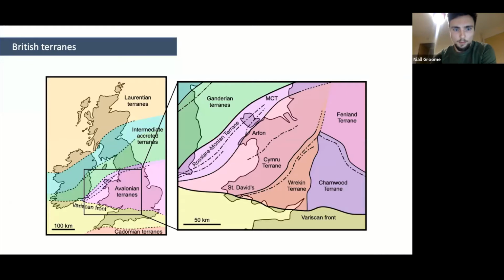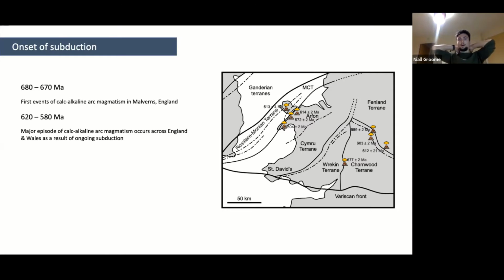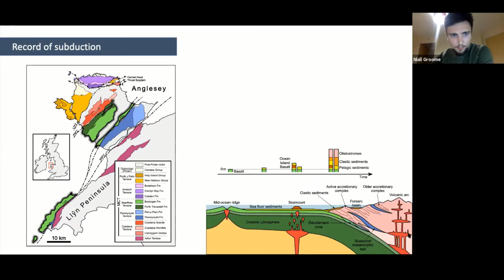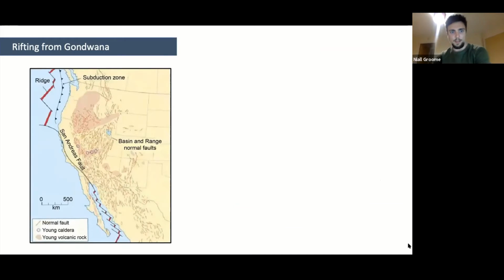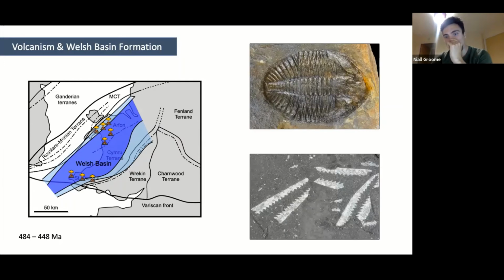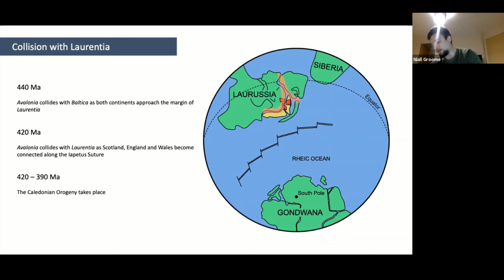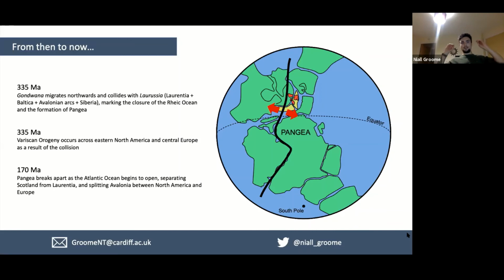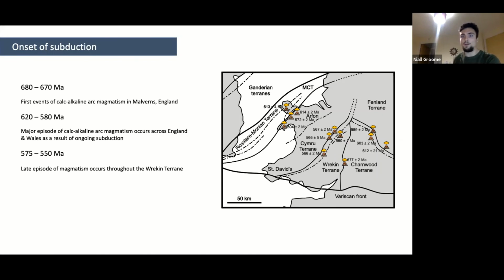The story of Avalonia: How England & Wales crashed into Scotland.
Speaker: Niall Groome

This webinar will explore the origins of how the British Isles first joined together more than 400 million years ago, telling the story of how the ancient microcontinent of Avalonia (England and Wales) separated from Gondwana and eventually crashed into Laurentia (Scotland and North America).